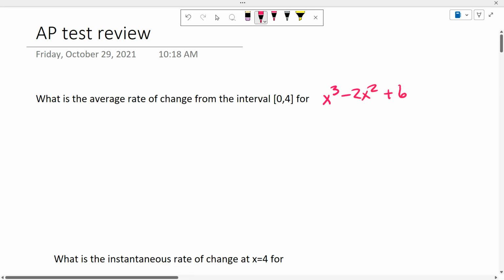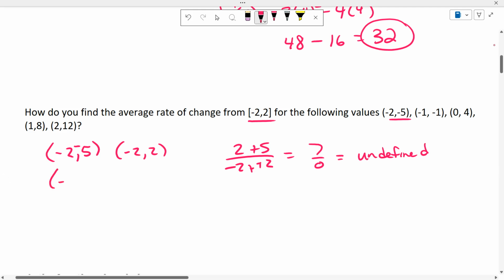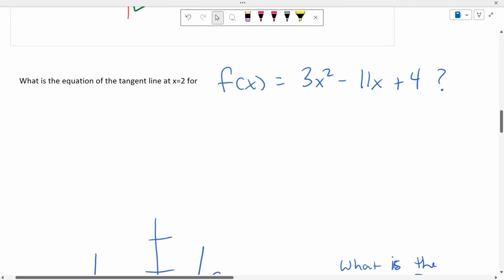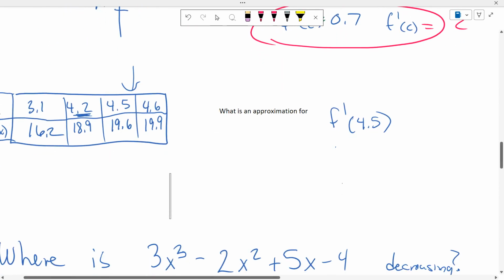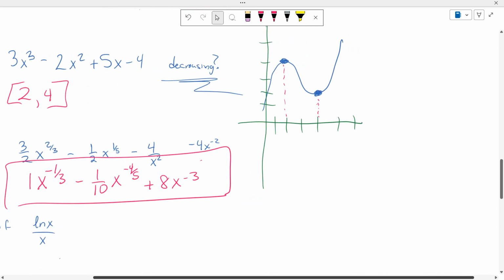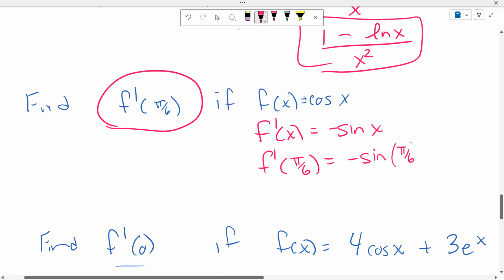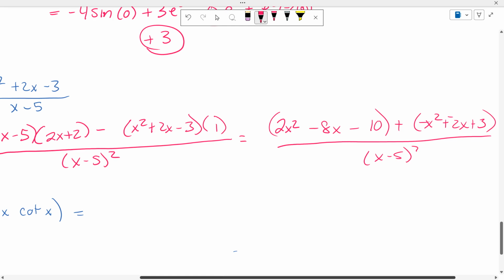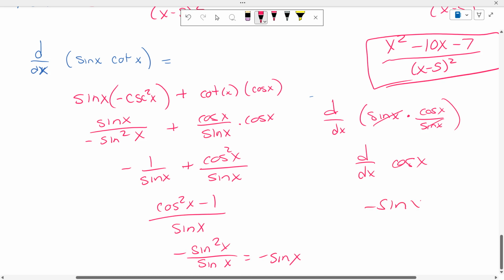2024 2025 AP Calc AP Test Review